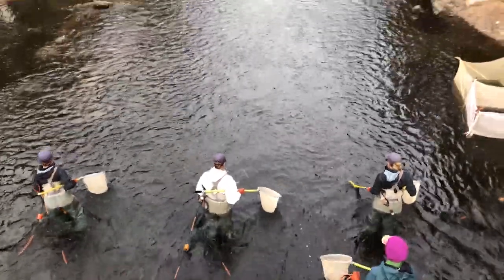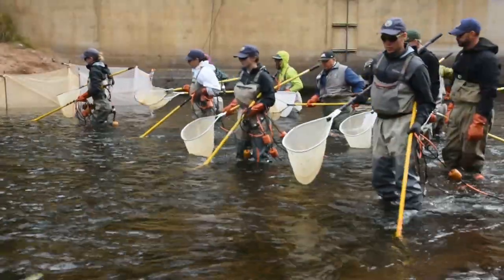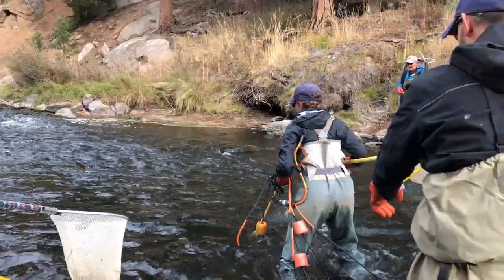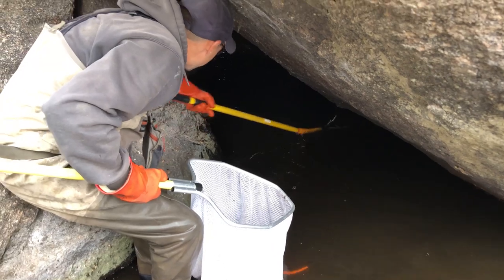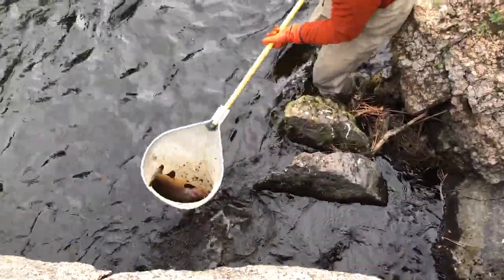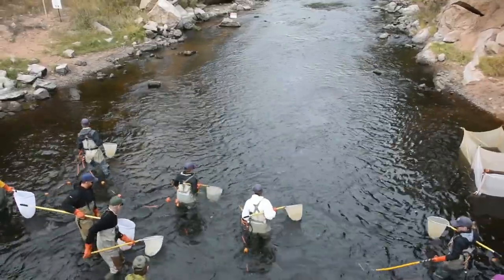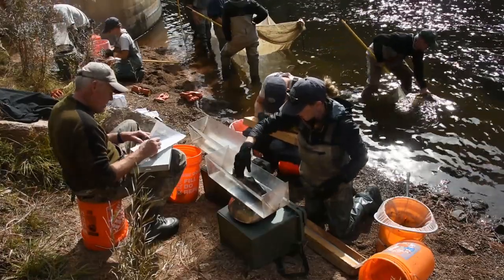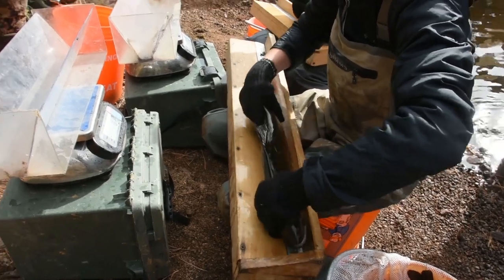Fish survey on the South Platte River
Each year Colorado Parks and Wildlife aquatic biologists conduct fish surveys of our rivers and reservoirs. Tag along with the team as they survey the South Platte River in Cheesman Canyon and see some of the big trout in the river.